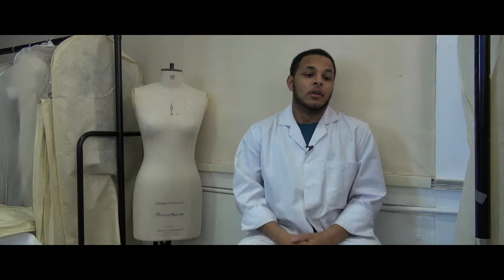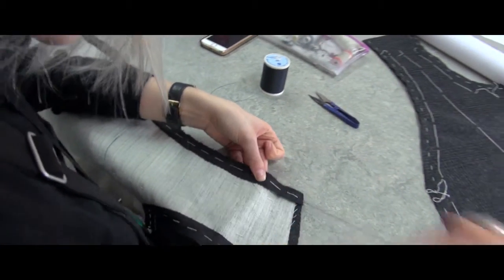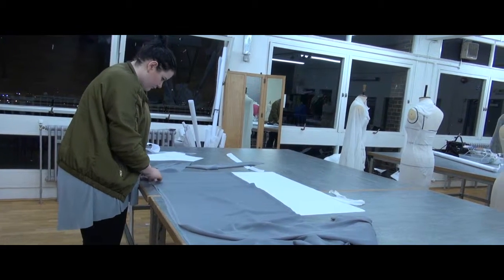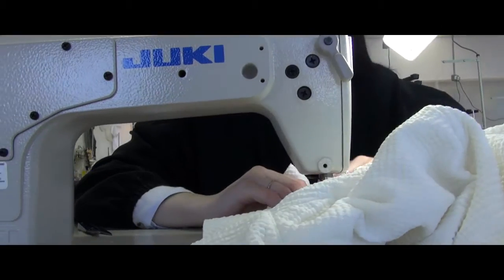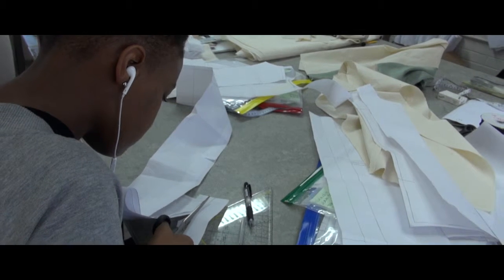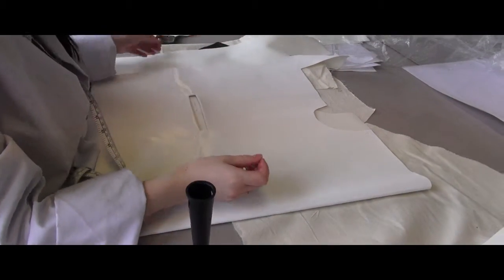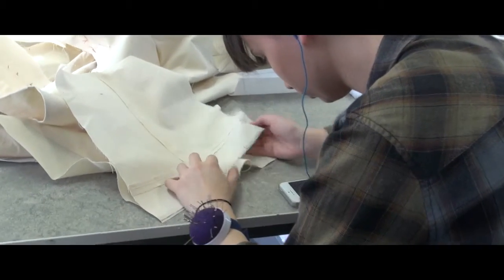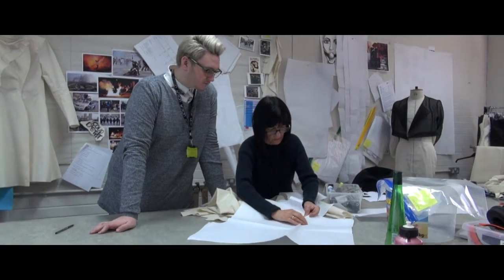Fashion Atelier: Kickstarter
A short kickstart for the very talented student at UCA University. Please check out the link below for me information: